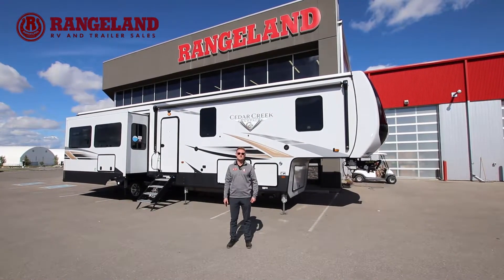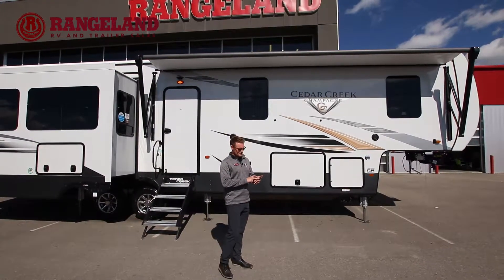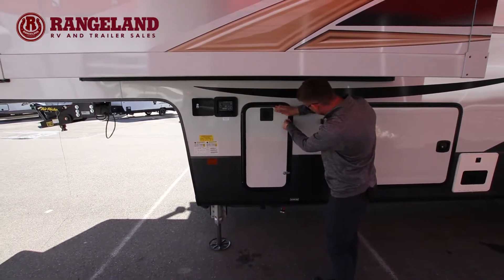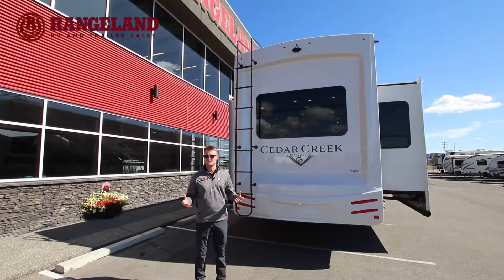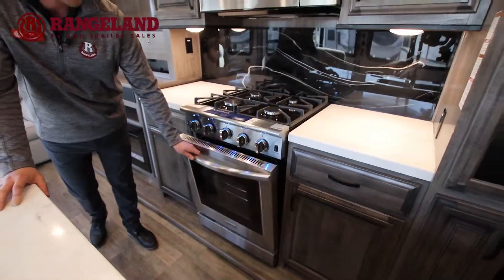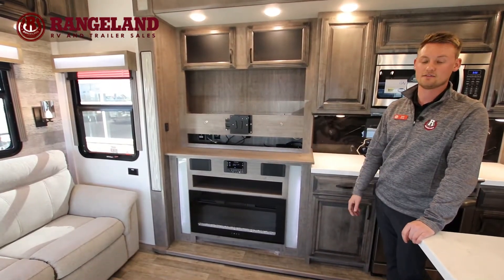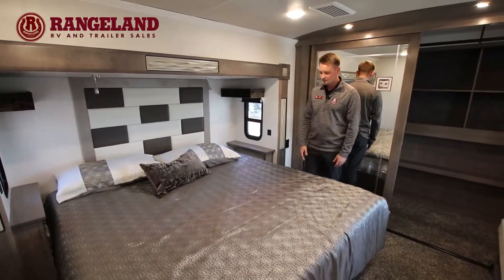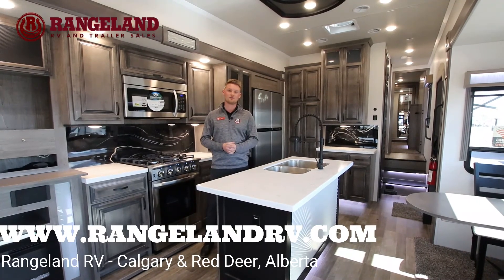2021 Cedar Creek Champagne 38EL Walk Through - Rangeland RV & Ty the RV Guy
2021 Cedar Creek 38EL Champagne - Rangeland RV, Calgary AB